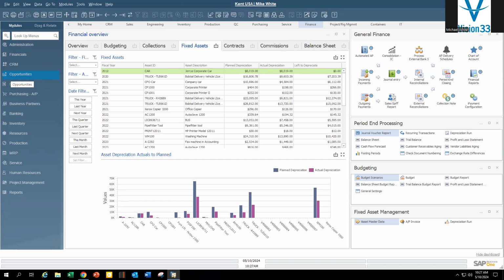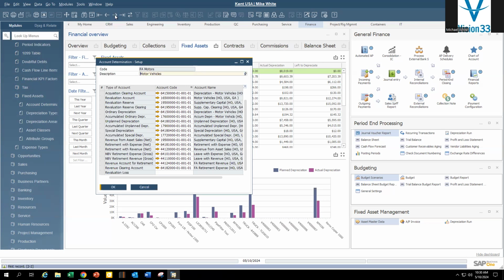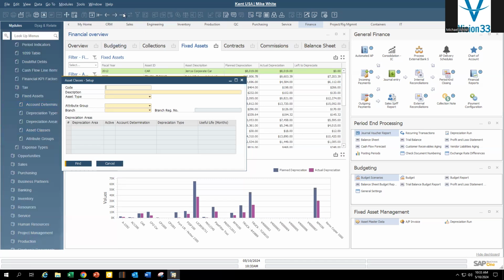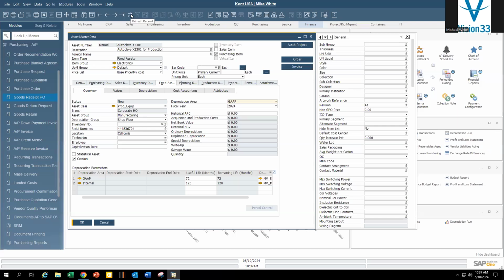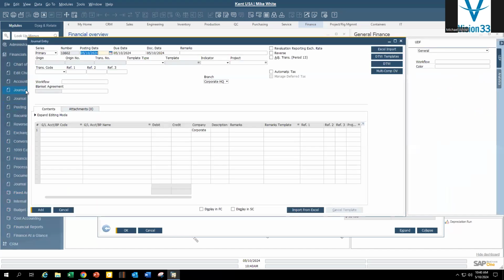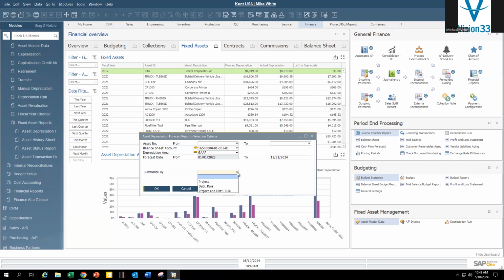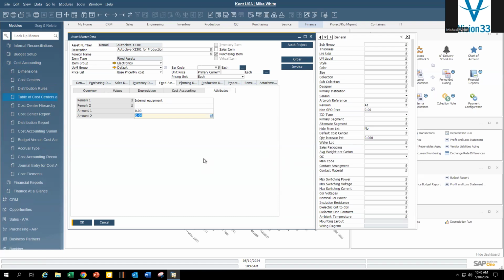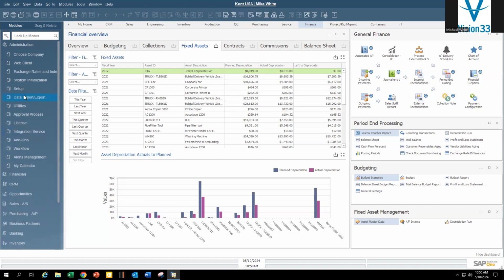SAP Business One Fixed Assets Module Overview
SAP Business One 10.0 out of the box Fixed Assets demonstration. Just one of the core SAP Business One modules :) included with the core solution.